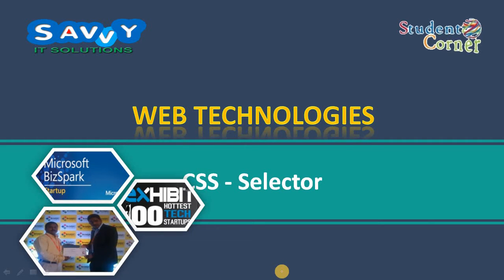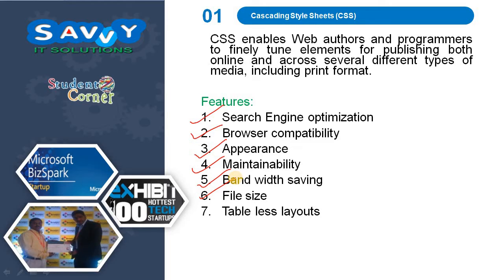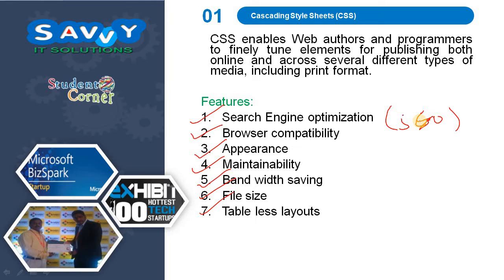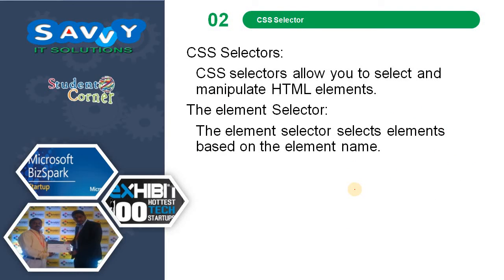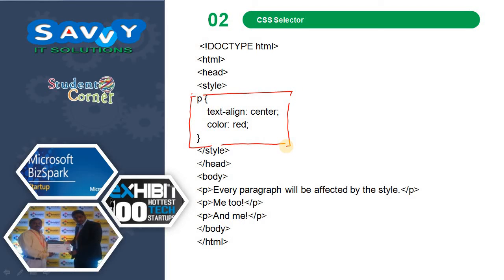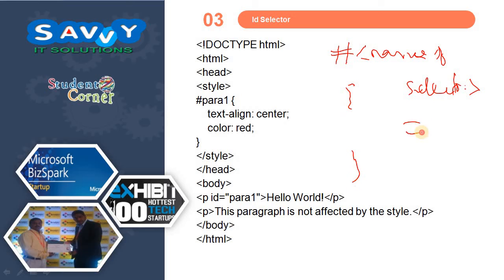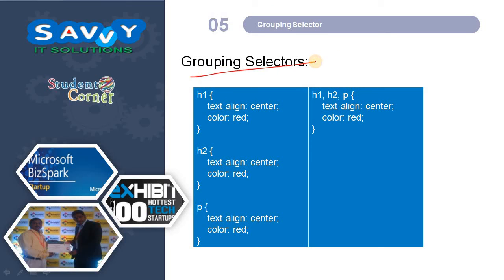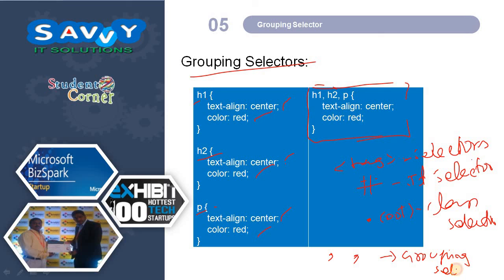[2020]-Web Technologies - CSS SELECTORS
Web Technologies - CSS SELECTORS:
In this video we discuss about selector, ID selector, Class selector, grouping selector